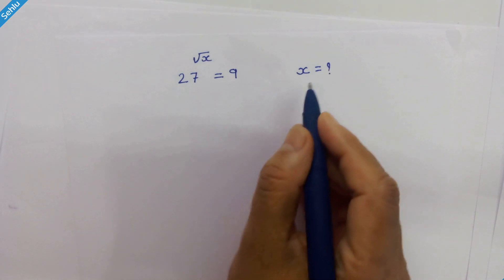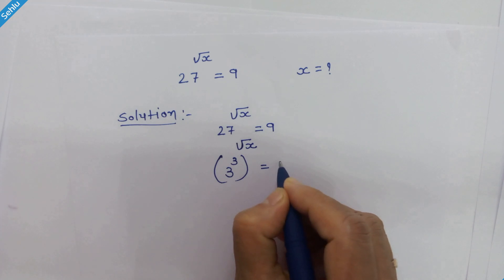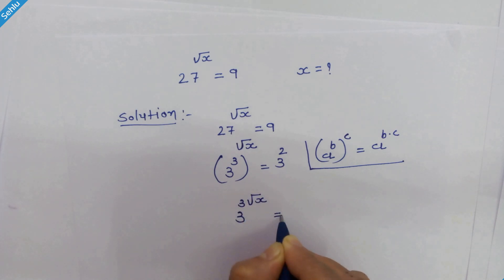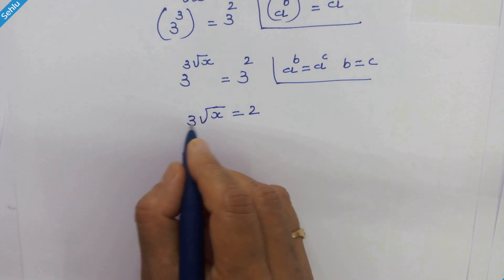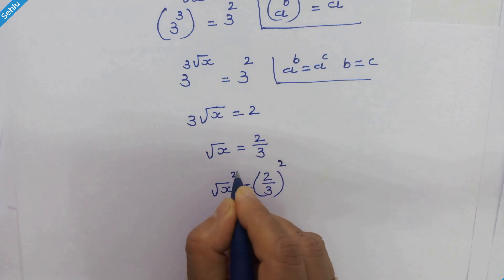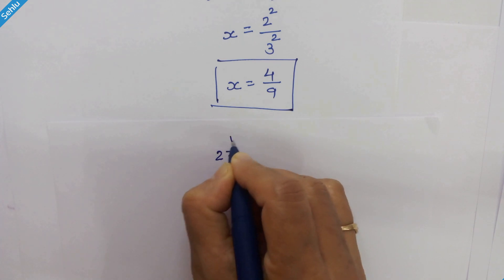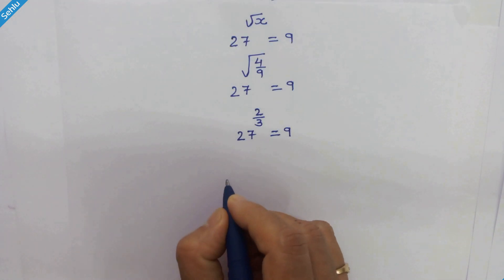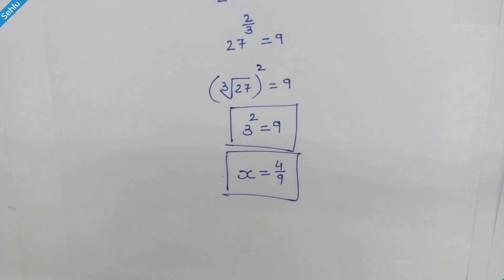Nice Exponential Equation | Step by step solving for x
Middle school math aptitude question. 27^sqrtx=9, find the value of 'x'.
Finding the real value of x step by step, follow the video and pause if you want to try it for yourself.

Understanding the Connection Between Math Aptitude and Mental Health:
Math aptitude is often associated with logical thinking, problem-solving skills,
and the ability to process complex information. These cognitive abilities play a
significant role in shaping one's mental capabilities and overall brain health.
Research suggests that individuals with strong math aptitude tend to exhibit
higher levels of mental agility and resilience.